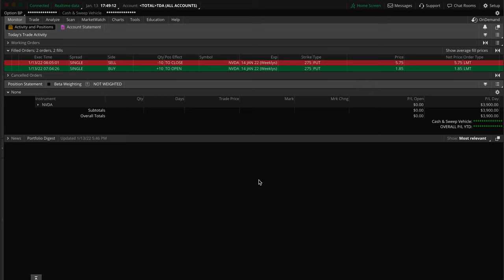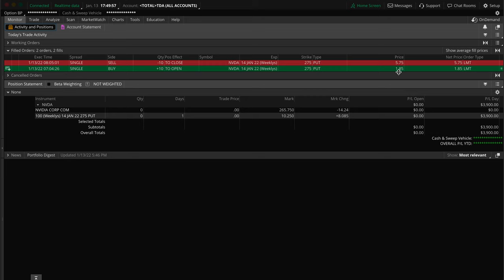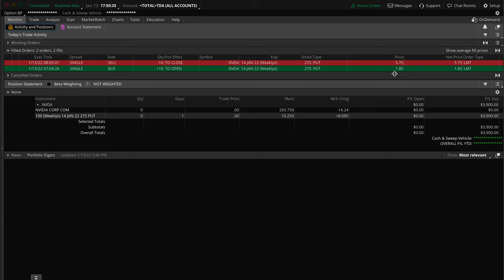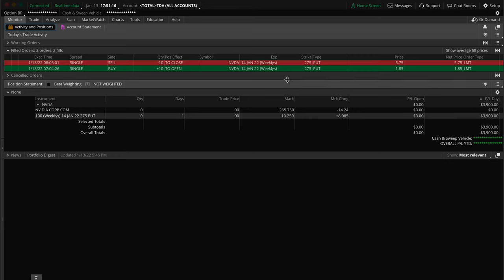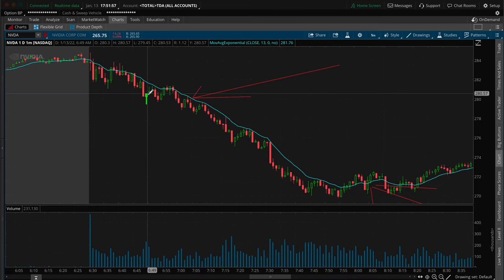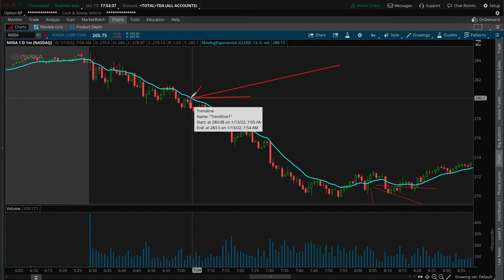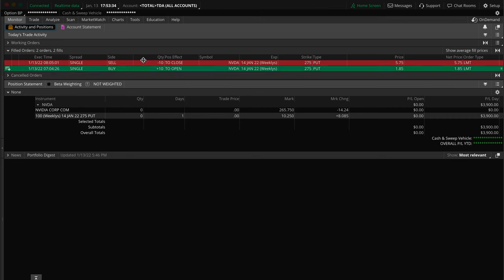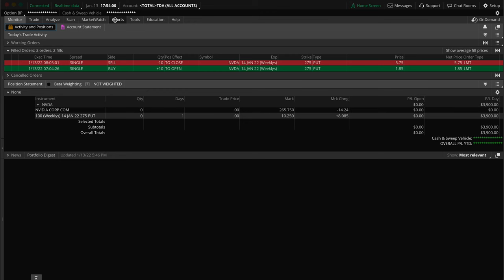Trading Put Options | Making Money When Stocks Go Down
Just another recap and a little check-in!
Check out some of my other videos to learn more about trading!

As you know, trading can be risky and could be even more risky for those who don't know what they're doing. These videos are all for educational, informational, and or entertainment purposes only. None of the trades or stocks discussed in any content or videos are solicitations or suggestions for you to buy any specific stocks or anything.